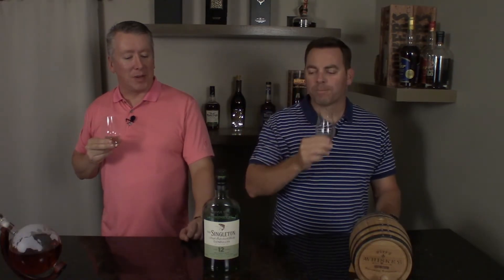The Singleton - Glendulan Scotch Whisky Review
Today we sample one of the great, light scotches from The Singleton distillery. Glendulan is a 12 year speyside scotch that has a light fruit taste that we both agree would be a great introductory whisky from Scotland. The Singleton distillery is a collection of 3 different distilleries...which just makes us want to explore the other regional  and age options.